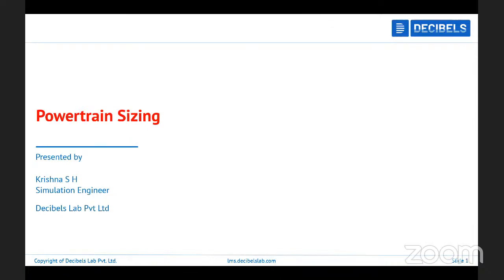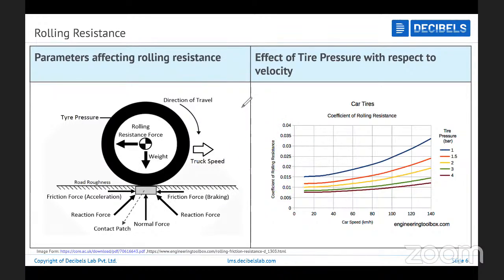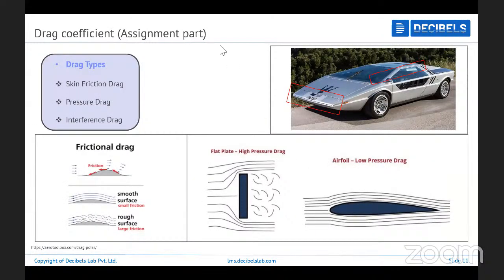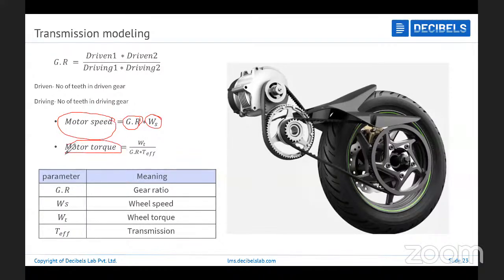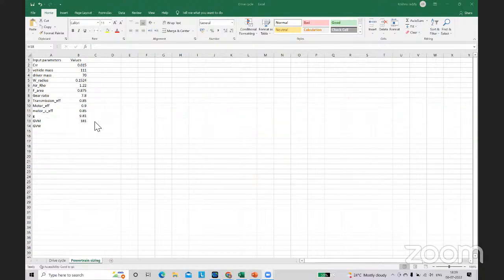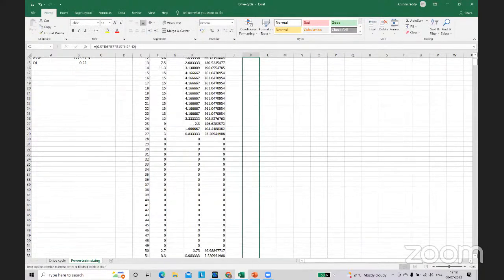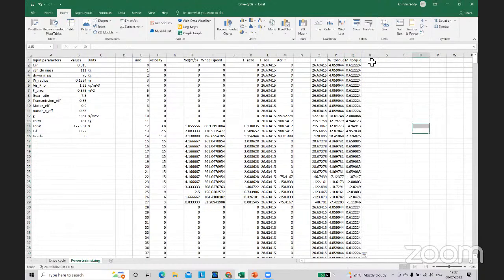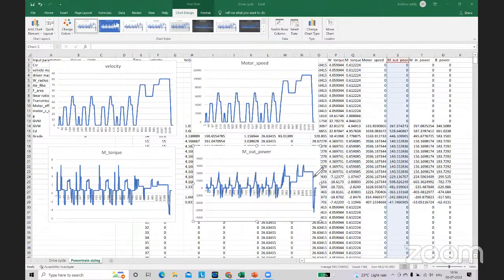Day 2: Certified Bootcamp on Electric Vehicle Powertrain | Decibels Lab